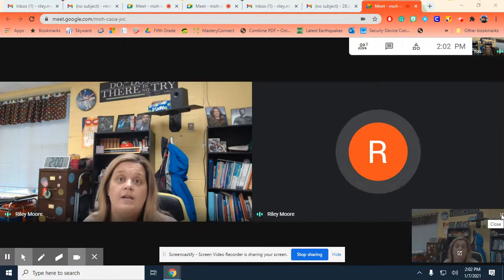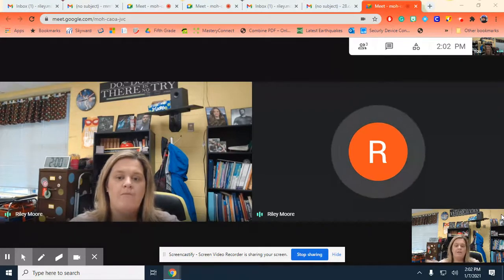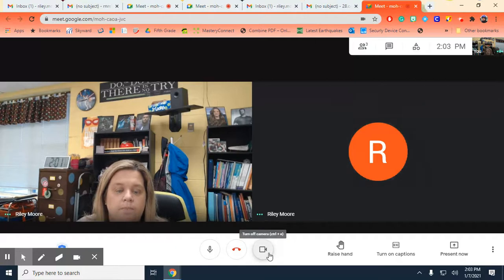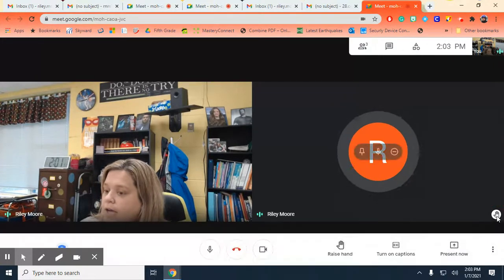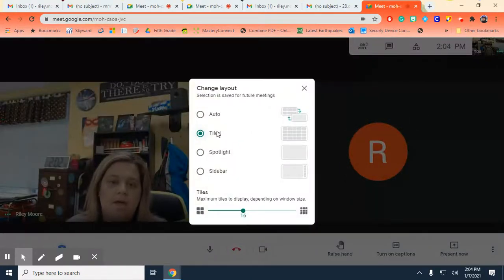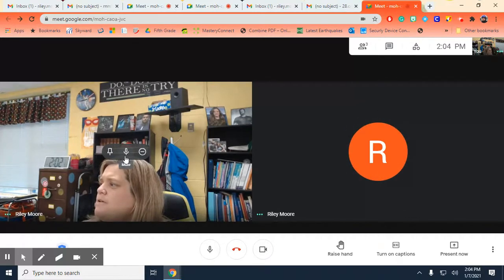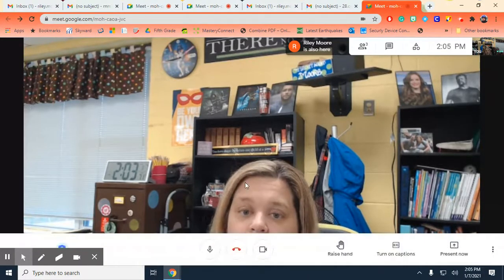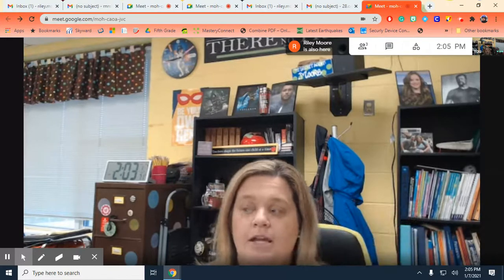Google Meet Pin